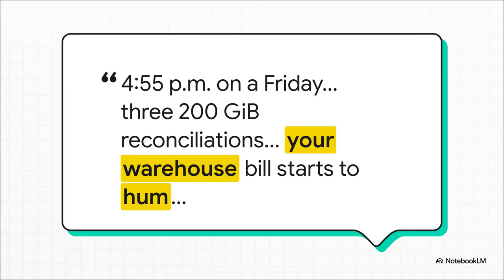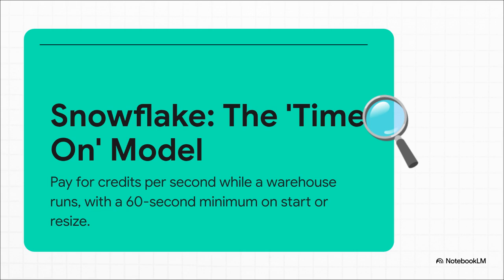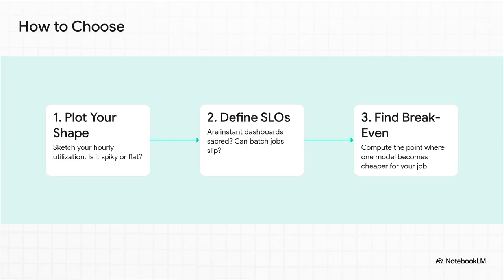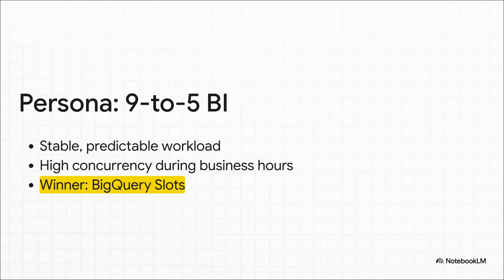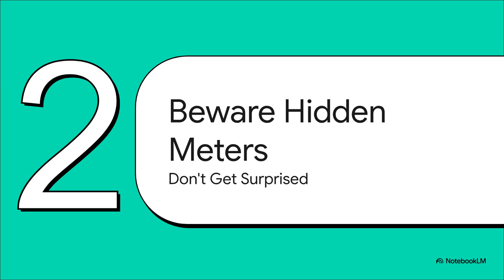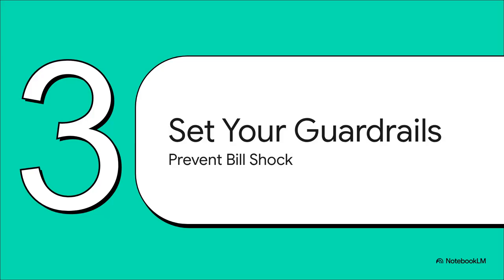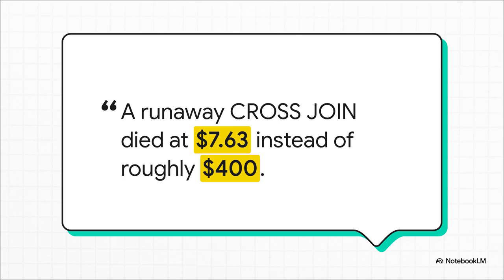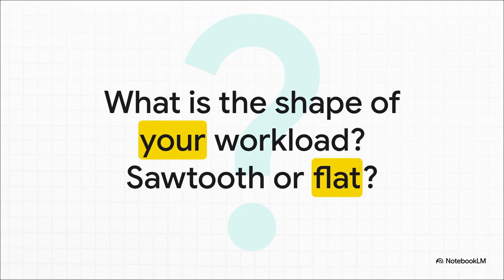Snowflake Versus BigQuery Cost Calculator 2025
This is a practical financial guide comparing **Snowflake** and **BigQuery** costs in 2025. The key is to clearly understand the fundamental difference in their billing models—**time-based (Snowflake credits)** versus **capacity-based (BigQuery slots)**—and apply this understanding to your actual workloads to forecast expenses accurately.